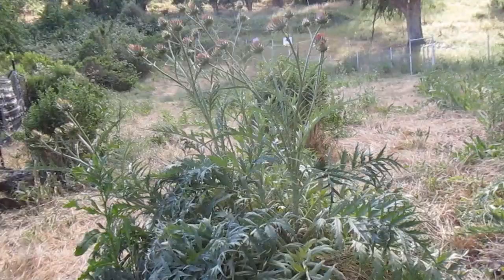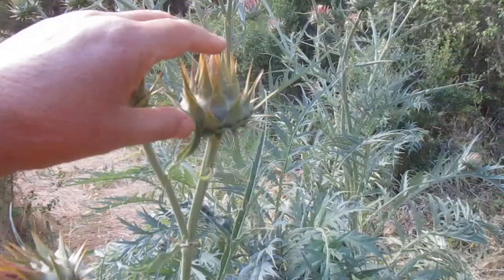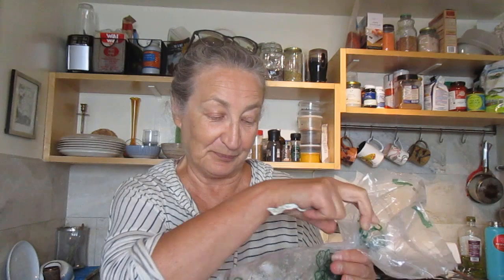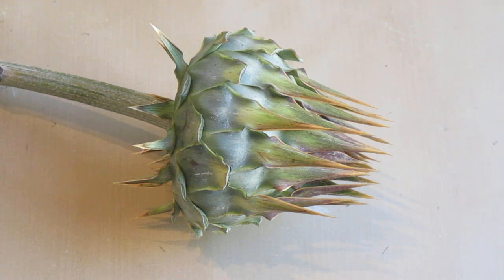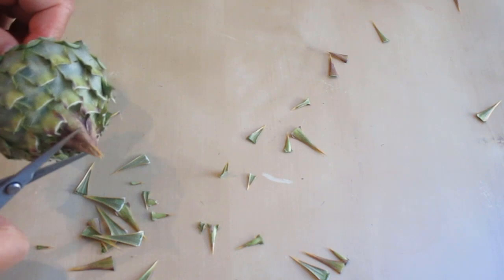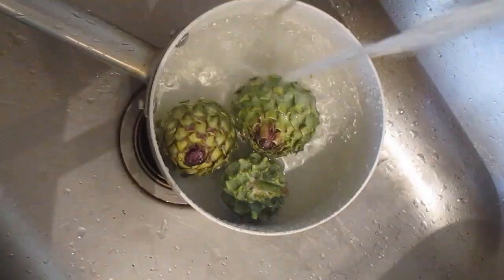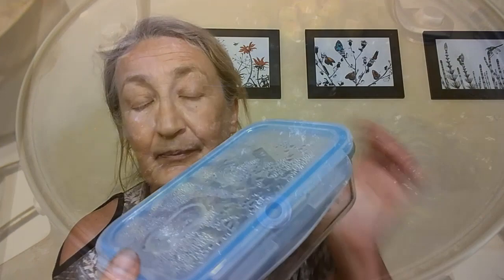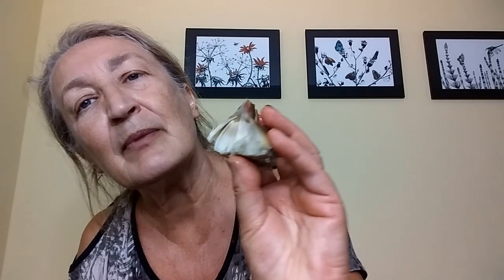Can You Eat Wild Cardoon Buds? Foraging Cardoon in Northern California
In this video I harvest naturalized (growing in the wild) cardoon buds; then I cook them, and do a tasting. Let's see how easy (or not) they are to eat, and is it worth the effort.
Cardoon is a vegetable from the thistle family, like artichoke. It was brought to North America by early settlers from Southern Europe, and seeded itself in the wild in some areas, like the California Bay Area. In this video we harvest leaf stems from a wild plant, cook it, and let you know how it tastes.
  Even though foraging - finding edible wild plants, researching and preparing them - takes so much time and effort, it's good for our health in many different ways. First, you get out there in nature, get exercise, breathe fresh air, enjoy the views. Second it's the excitement, like mushroom hunting. And then there is a benefit of eating plants that grew not in the agricultural setting, where micro-elements in the soil were exhausted years ago. A wild plant contains wider variety of minerals. Consider it a homeopathic remedy, in the rare occasion you pick'n eat from the wild!

 This is an old time favorite in Italian cooking. In Italian it is pronounced : Car-doh-neh.